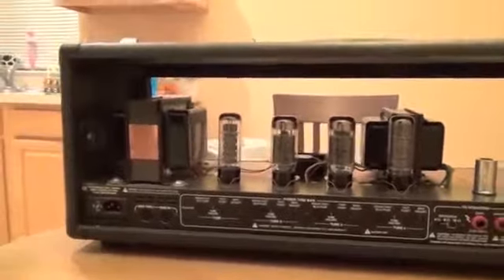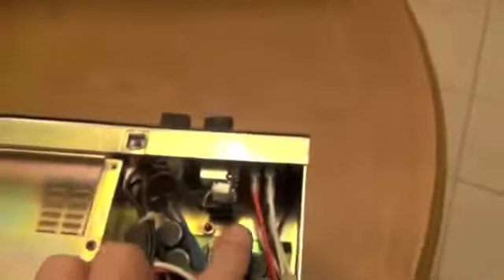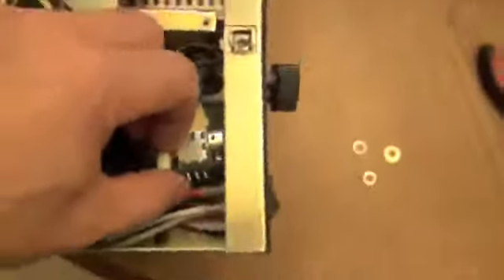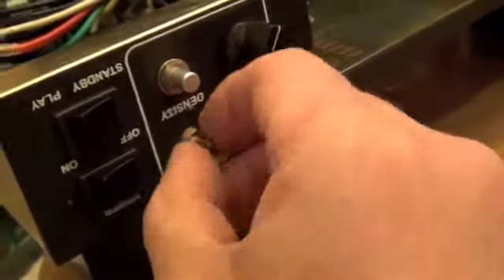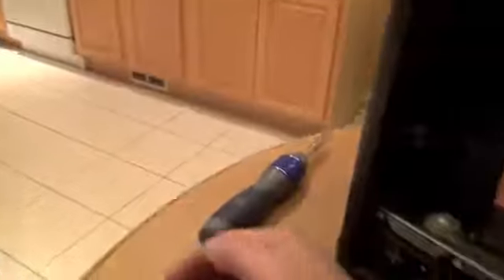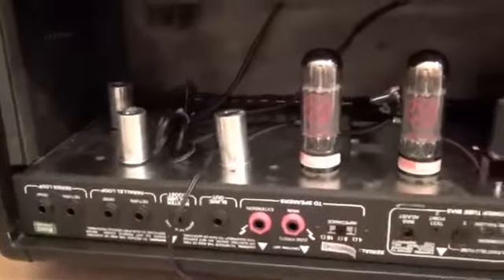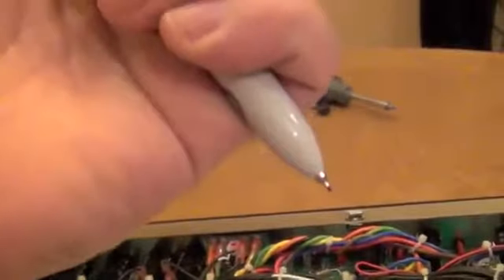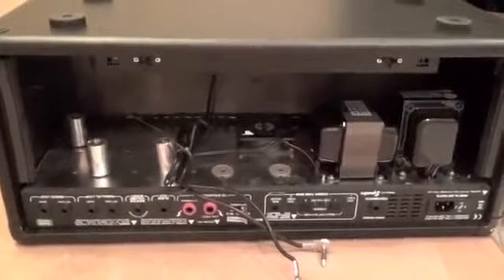Salvation Mods MDA Presence and Density Upgrade Part 2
Part 2 of the Salvation Mods MDA Series presented by Matt Fig of Motor City Mods.